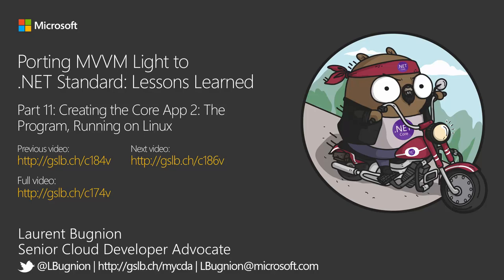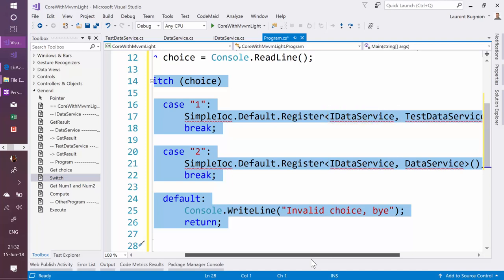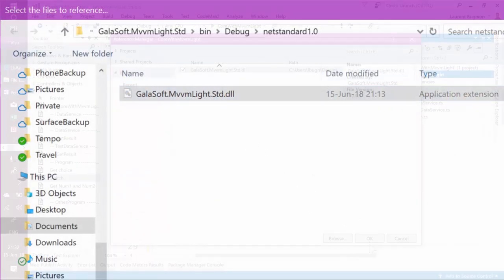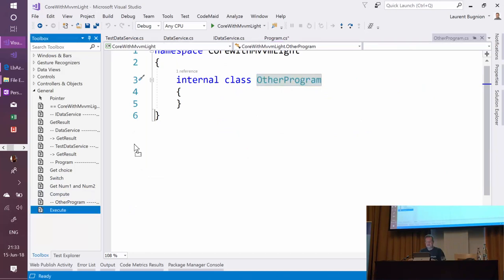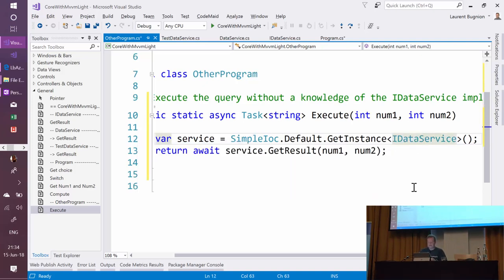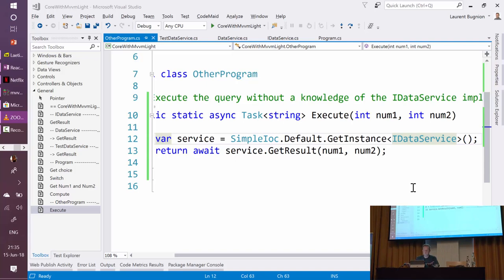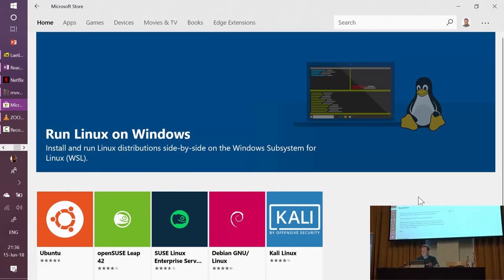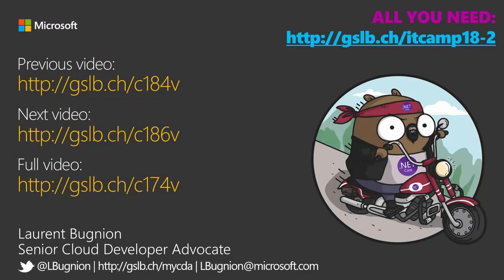Porting MVVM Light to .NET Standard: Lessons learned (Part 11)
*Part 11: Creating the Core App 2: The Program, Running on Linux*

In this section, Laurent shows to finish the .NET Core console app with MVVM Light's IOC container, test it on Windows and run it on Ubuntu in the Windows Subsystem for Linux (WSL).